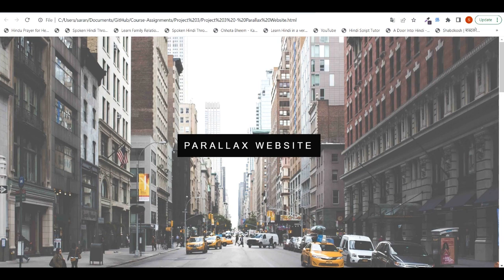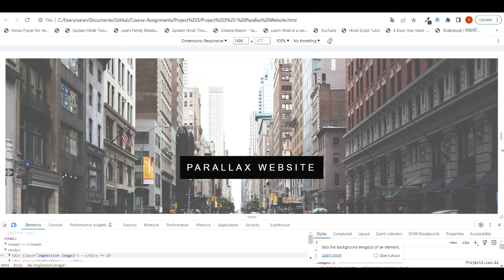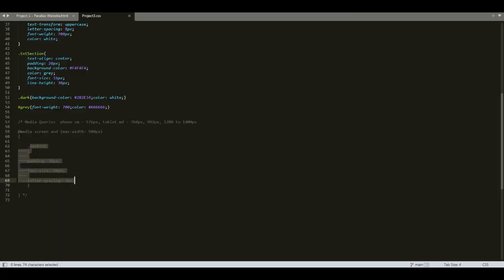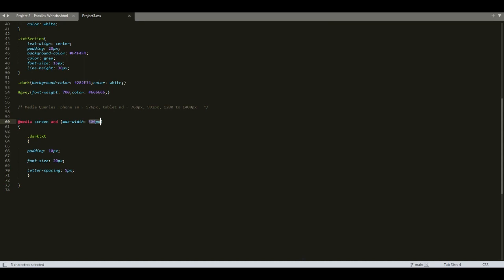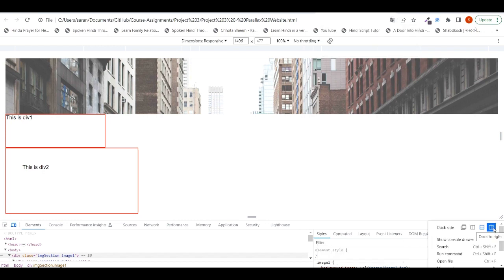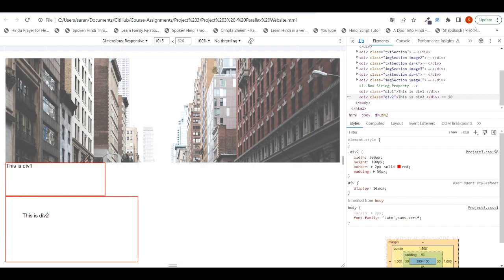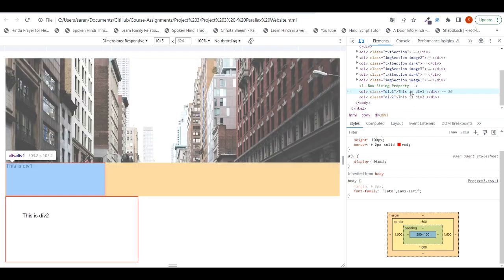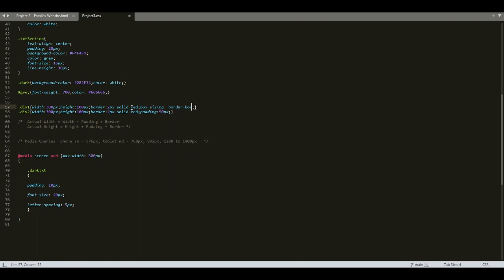Lecture 22 - Complete HTML5, CSS & Bootstrap(7 -Full Length Website Projects) - CSS Media Queries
Below is my udemy course link f Web Development (HTML5, CSS & Bootstrap)

Complete HTML5, CSS and Bootstrap is covered in this course and there are many assignments and projects as part of the course.

If students have doubts/questions while watching this course they can schedule a 1:1 online class with me to discuss on those topics.